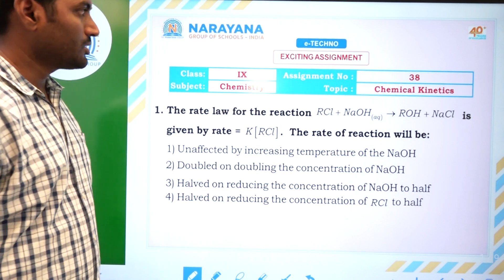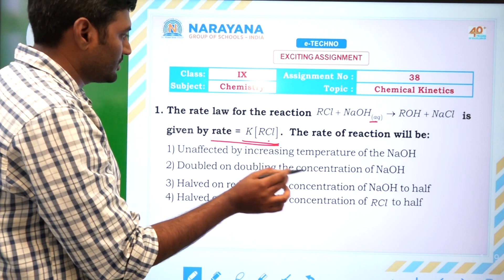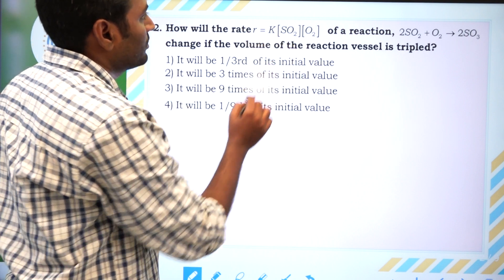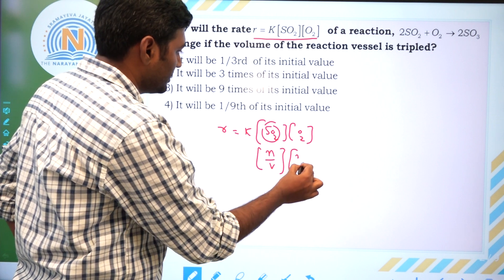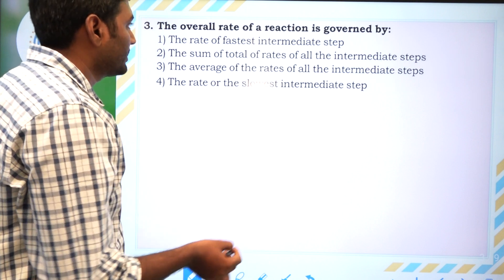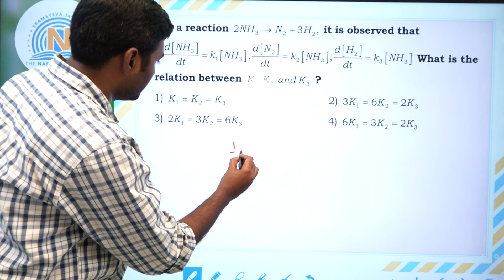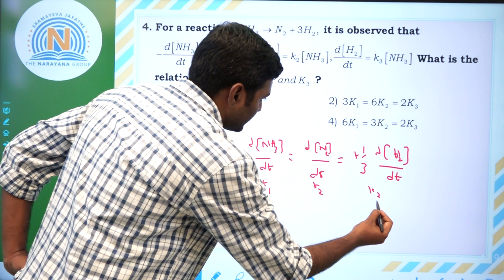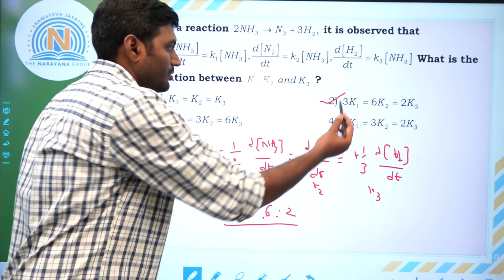IX E TECHNO CHEMISTRY 38